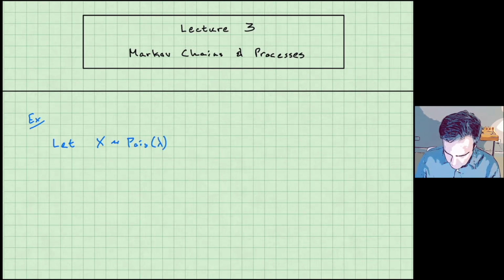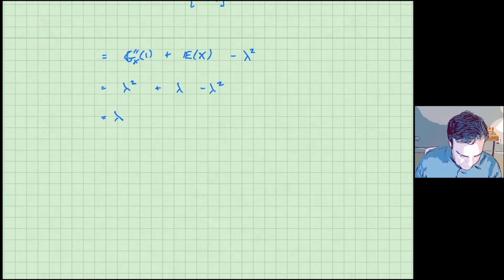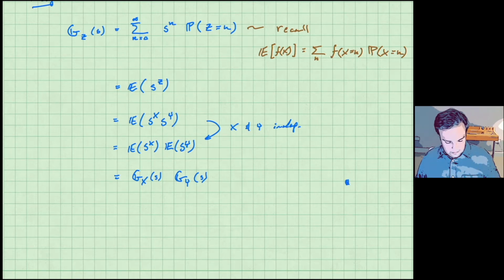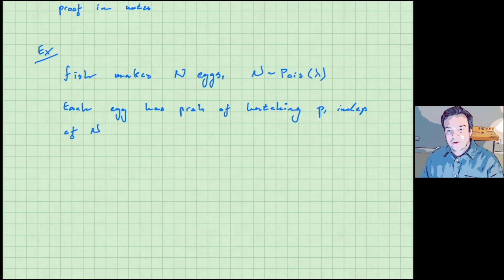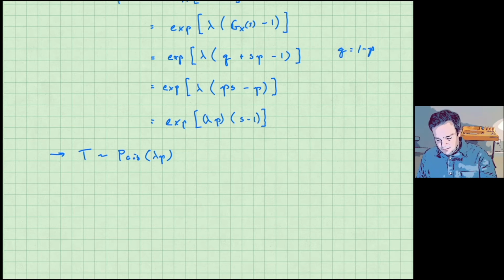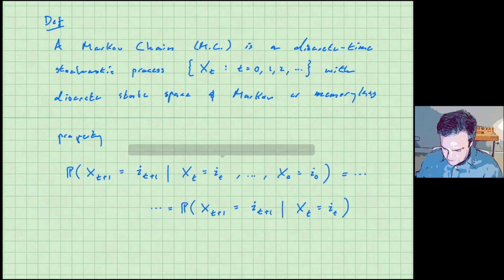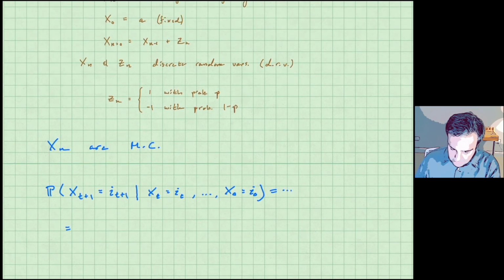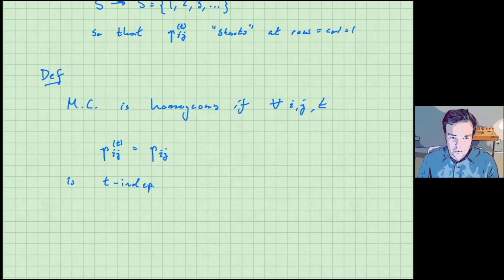Markov Chains Lecture 3: finish review with generating functions, start Markov chains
Finish preliminaries and introduce markov chains.